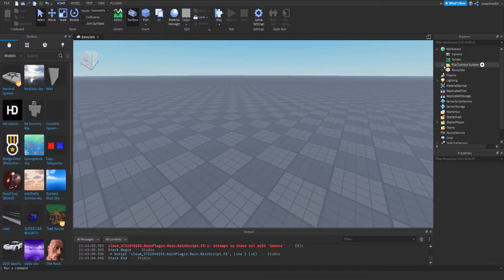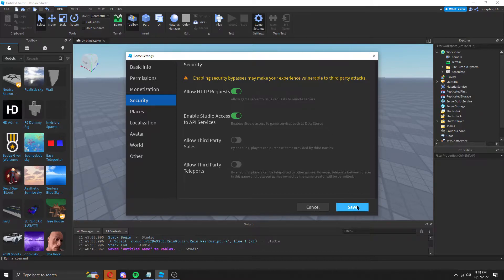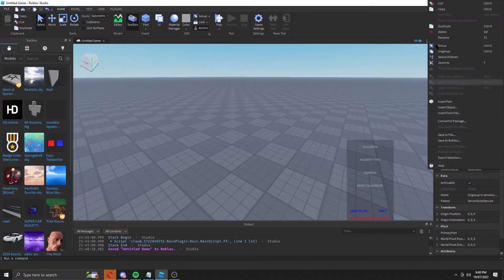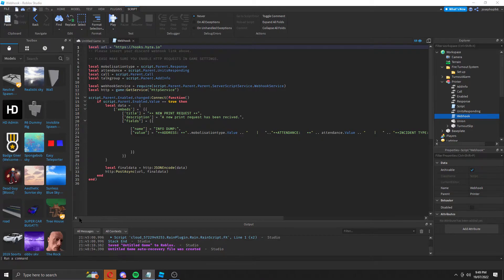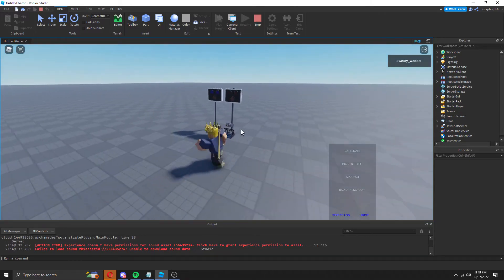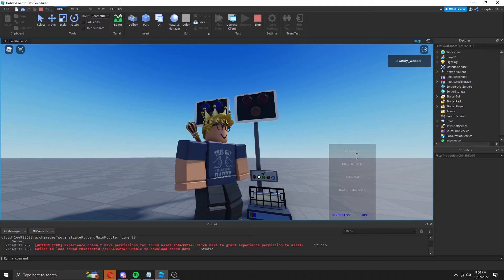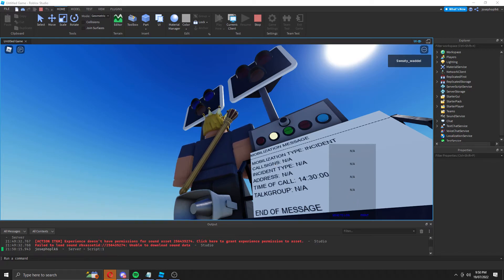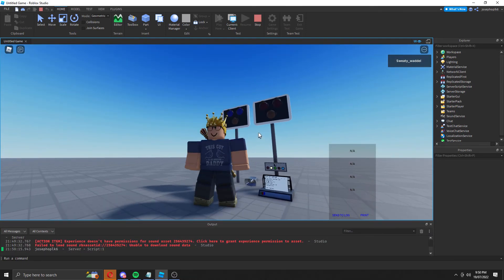Roblox Studio | How to make a roblox fire turnout system, for roblox fire fighting games.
This is how to make a roblox fire turnout system/fire system, this is made so you can print messages to a discord webhook and also ingame, really good and credit to stanlee_X for the main frame of the product.

Roblox technically isn't a game. It is a gaming environment aimed at children. Roblox users download the Roblox app to their computer, game console, phone, or tablet. They then select a Roblox game to play each time they open the app. It may surprise you to know that Roblox has been around since 2006.